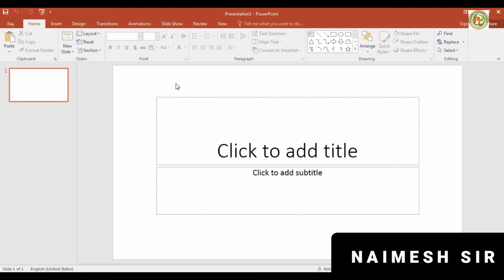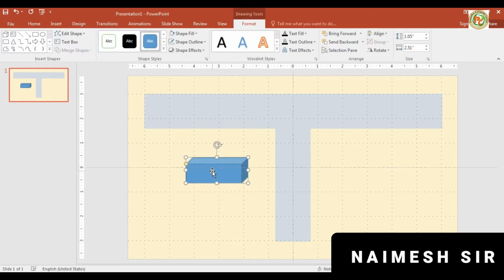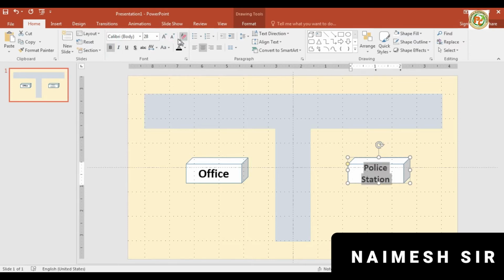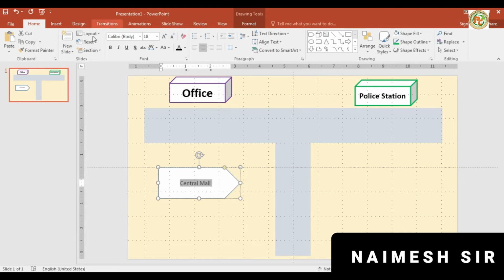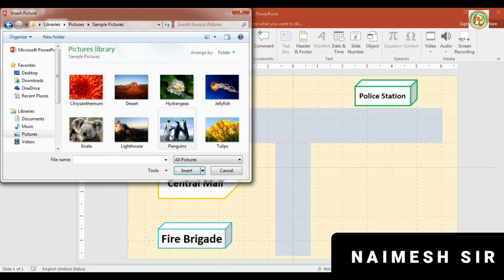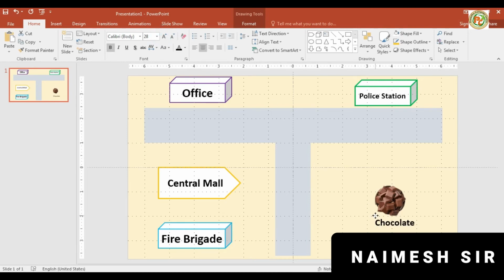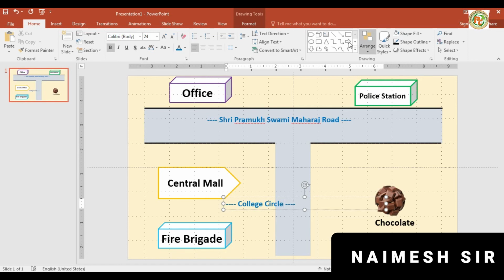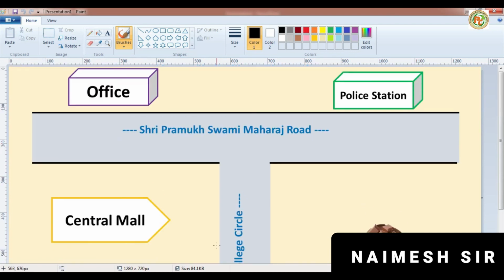STD 10 GSEB Computer Ch 3 Image handling in HTML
Session 3 : How to draw Road map image in PowerPoint